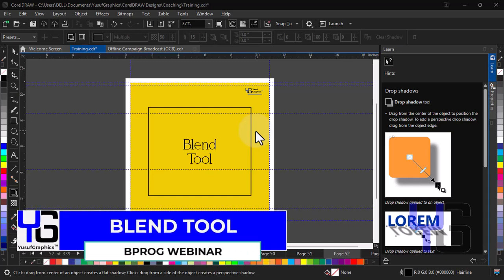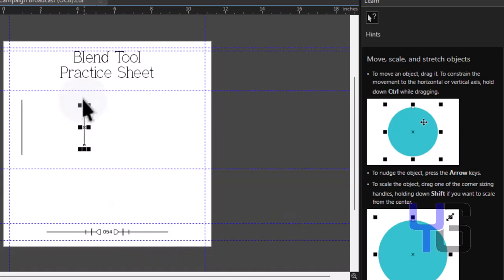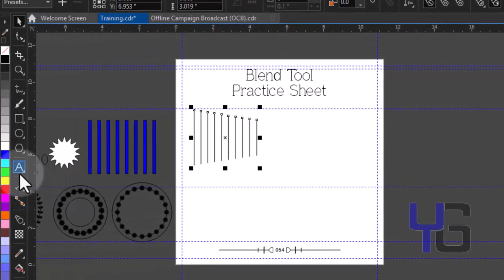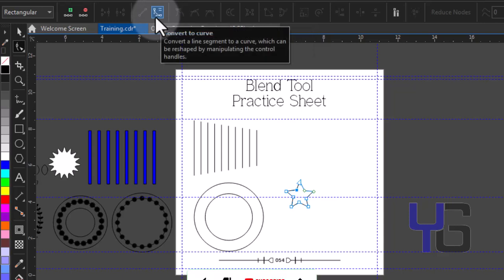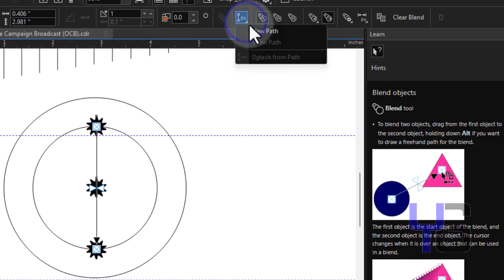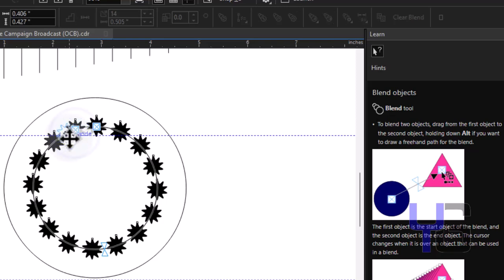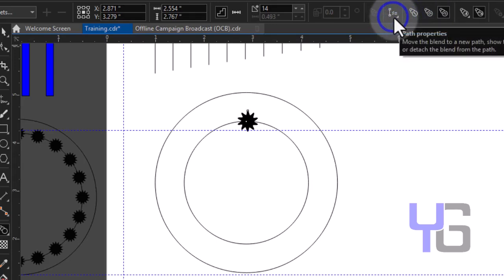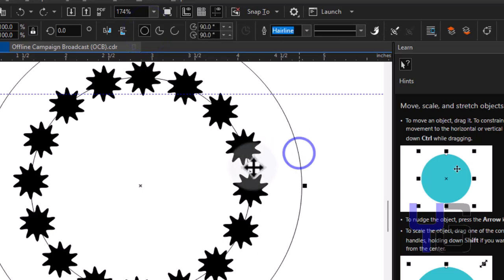Mastering CorelDRAW: Blending Shapes & Colors Like a Pro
This video explains how to use CorelDRAW's Blend tool.